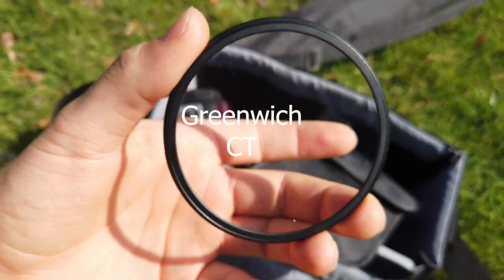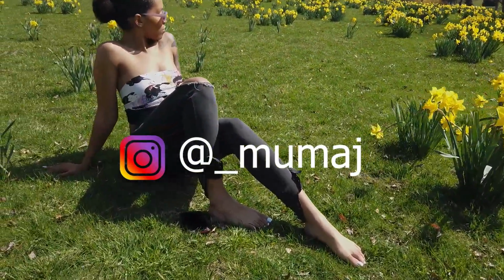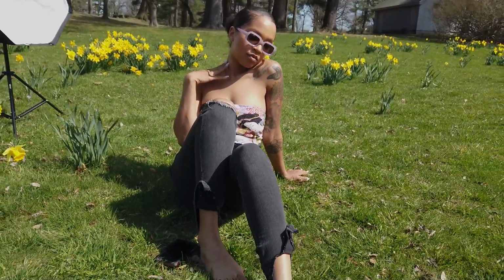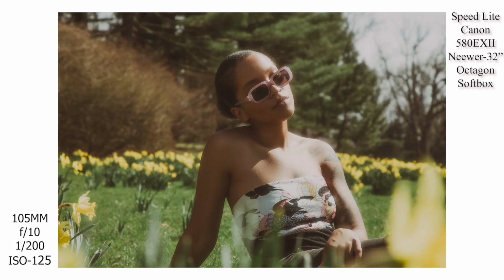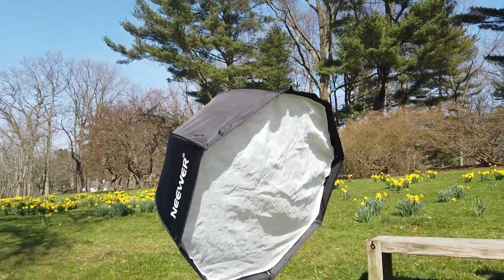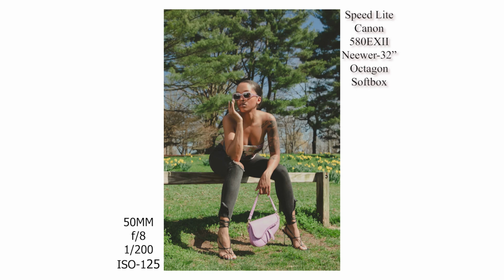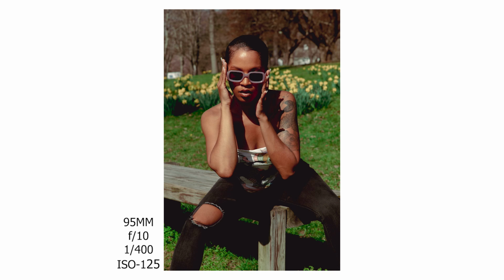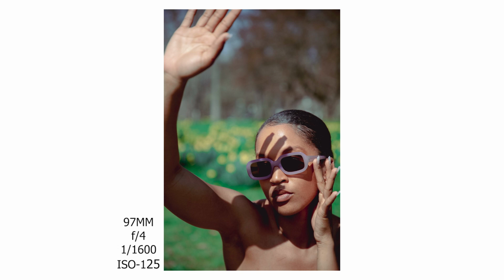Greenwich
Jazelle- @_mumaj

mine- @davidgaviphoto